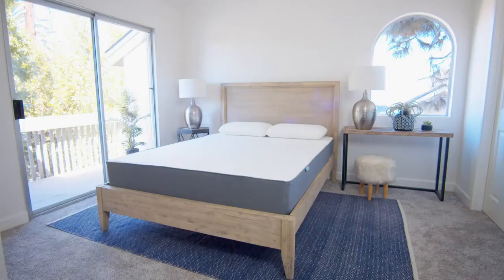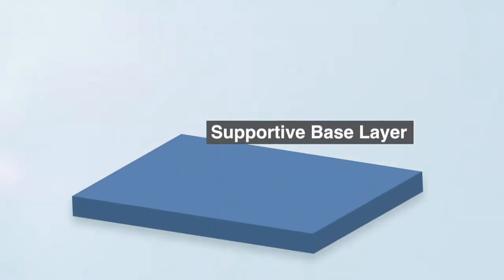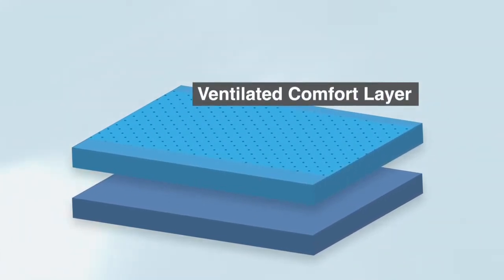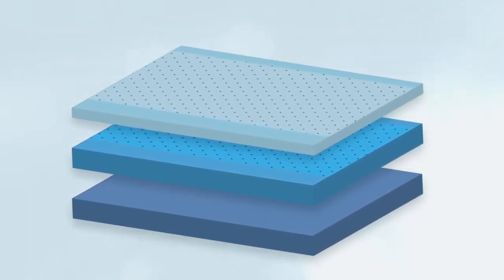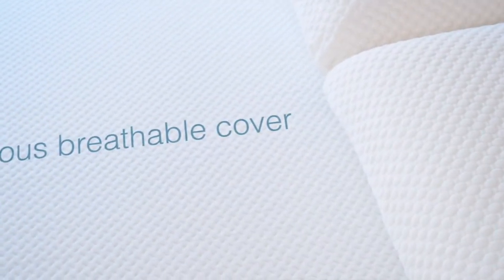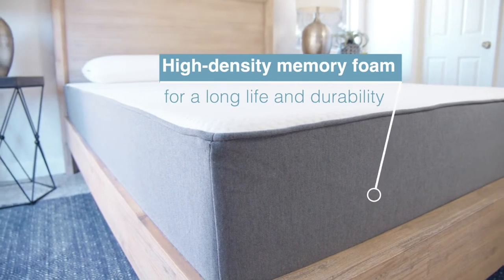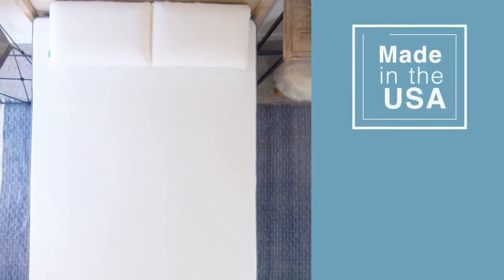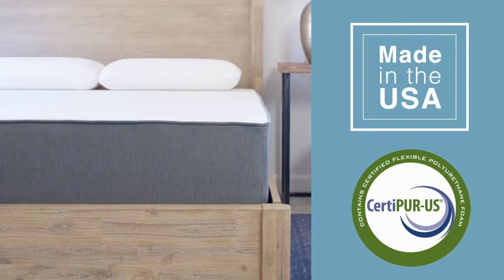Sure2Sleep Monterey King 10 inch Med Firm Mattress Made in USA Ventilated HyPUR Gel Sleeps Cool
Sure2Sleep Monterey King 10-inch Med Firm Mattress. Made in USA. Ventilated HyPUR-Gel. Sleeps Cool. CertiPUR-US.

About this item :

✅ EXCEPTIONAL HyPUR-gel TOP LAYER provides a unique level of comfort regardless of sleeping position. It minimizes pressure points by evenly distributing and supporting your body weight while maintaining its natural breathability to keep you cool and comfortable.

✅ HIGH QUALITY THREE LAYER CONSTRUCTION: Using only high-density foams for long life and durability, we started with a solid base layer for stability, added a comfort layer for support and topped it off with ventilated HyPURGel to provide a comfortable, cool sleeping surface.

✅ YOU WILL LOVE OUR MATTRESS COVER. Stylishly designed, our breathable, luxurious 400-gram weight mattress cover wicks away moisture providing the most comfortable night’s sleep ever

✅ NO-NONSENSE WARRANTY: The Sure2Sleep Monterey mattress is covered by a non-prorated full 10-YEAR WARRANTY. Through Amazon, we also provide a full 30-night money back sleep trial. Try the mattress in the comfort of your home for 30 nights. If you are not satisfied, we will refund your purchase price.

✅ GET THE BEST SLEEP OF YOUR LIFE: King mattress measures 80 x 76 x 10 inches. It comes compressed and rolled up in an easy to transport box and is shipped to your door. It is easy to set up.